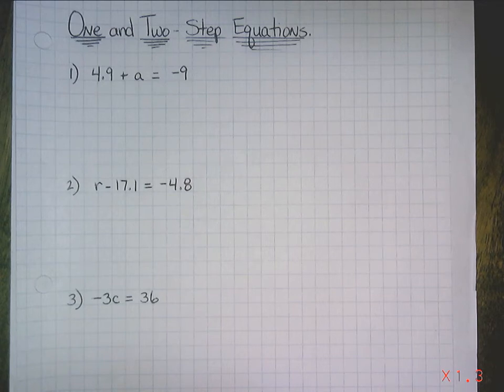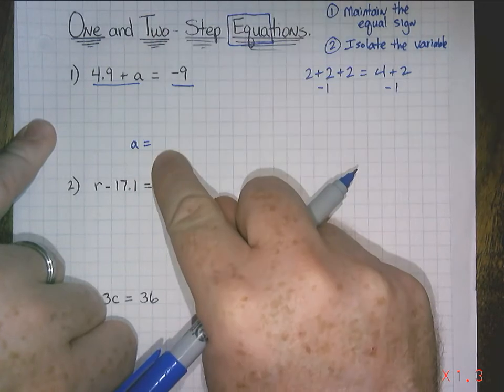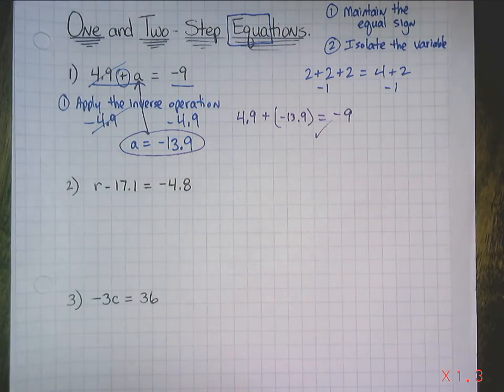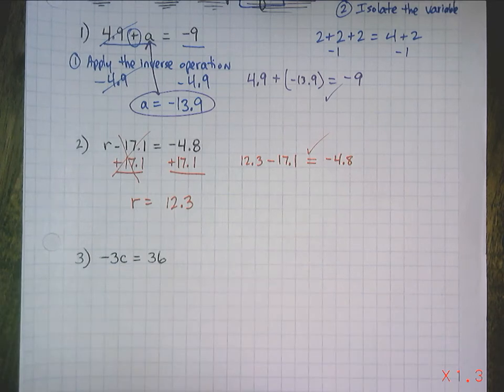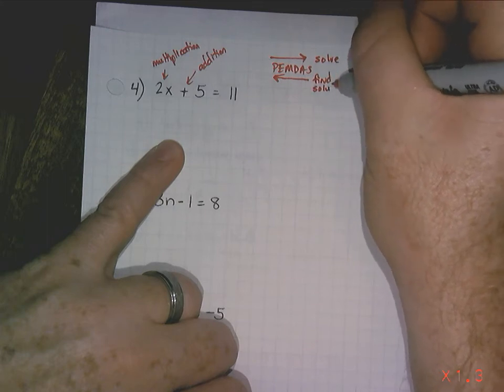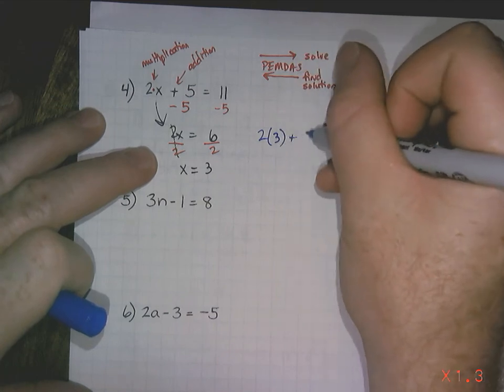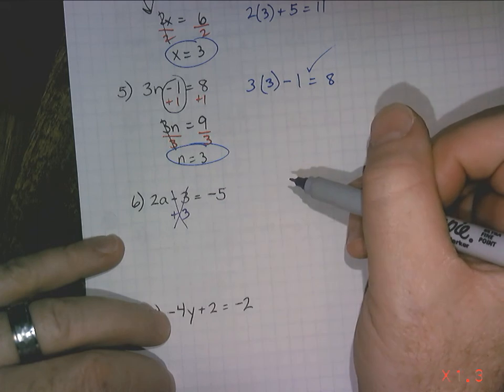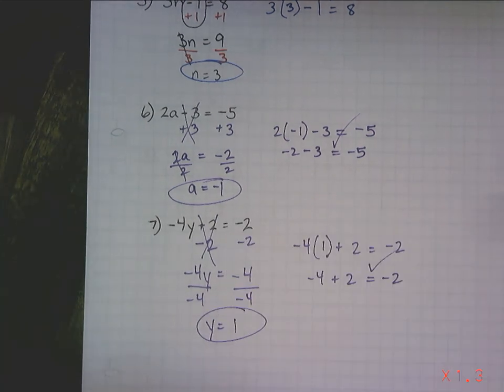7th Grade 1 and 2 Step Equations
How do we solve 1 and 2 Step equations?  (1) Maintain Equality between both sides of the equal sign (2) isolate the variable by applying the inverse operations.  By utilizing this guide, you will be able to find the solution to any variable.